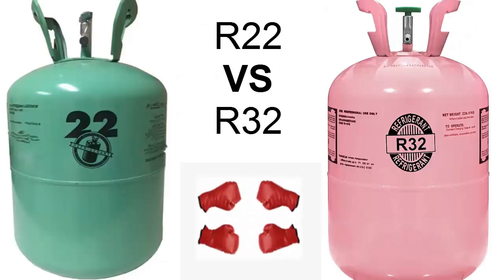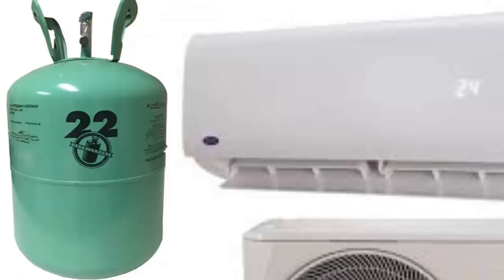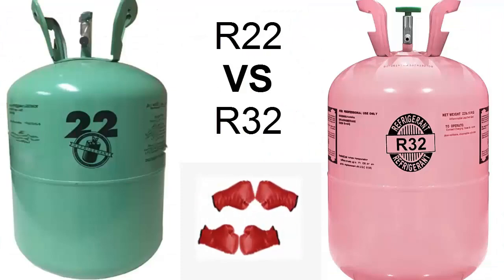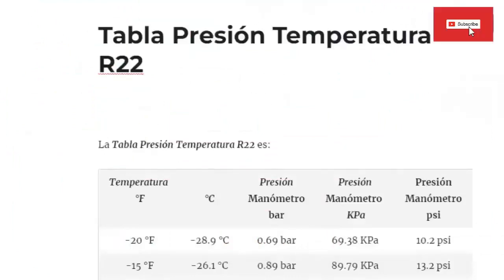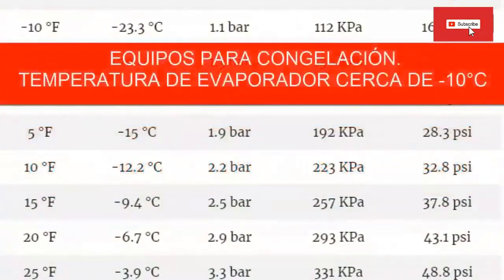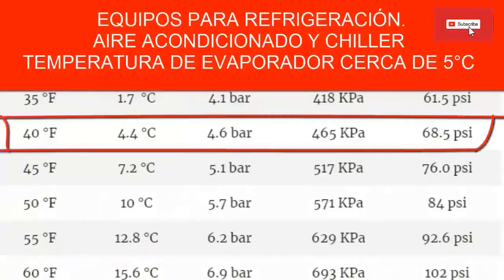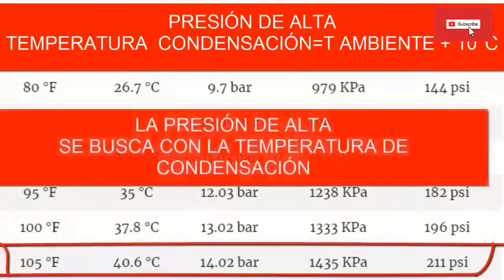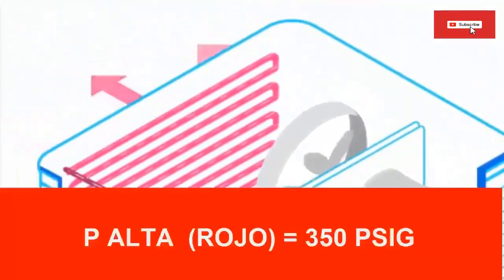R32 vs r22 refrigerant which is better and operating pressures